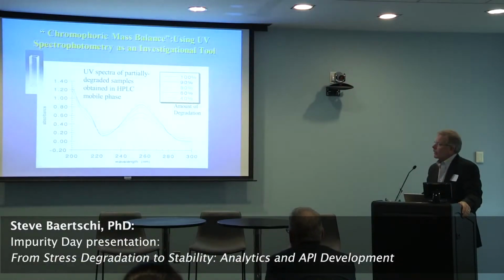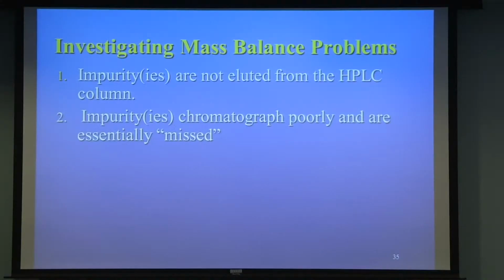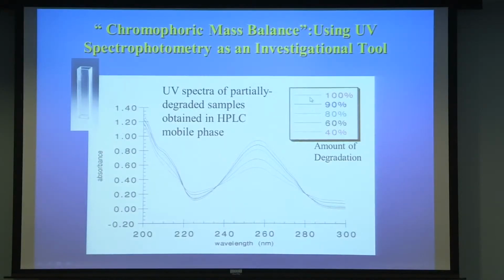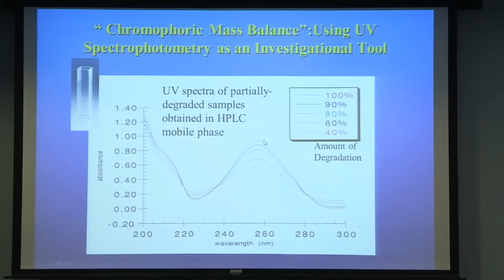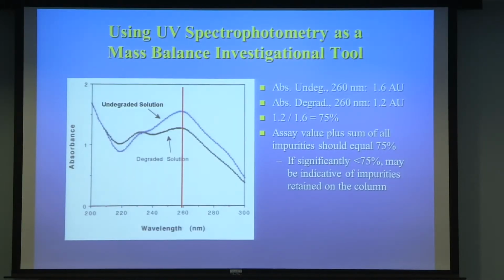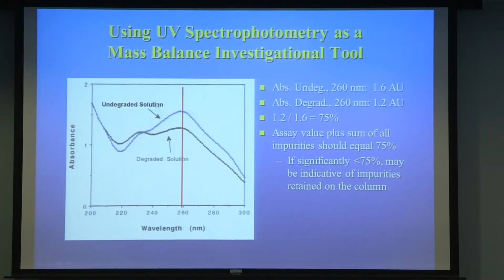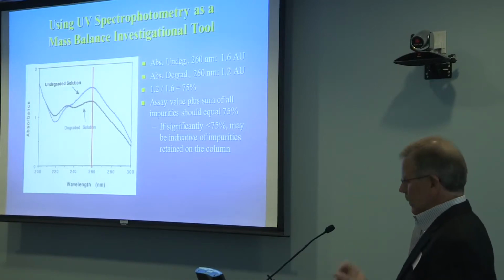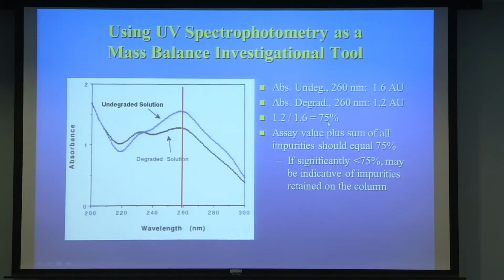How Using UV Spectroscopy Can help You Find The Impurities That Get Stuck On The Column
This clip is taken from an Impurity Day presentation by Steve Baertschi, PHD "From Stress Degradation to Stability: Analytics and API Development", explaining some of the pitfalls analytical chemists can face when assessing mass balance.